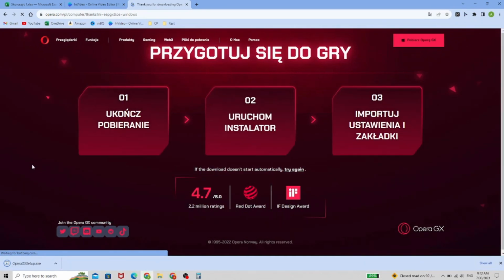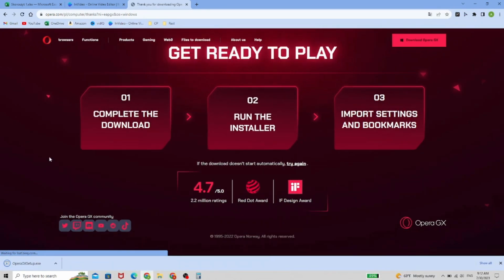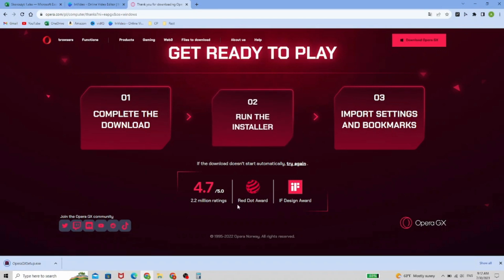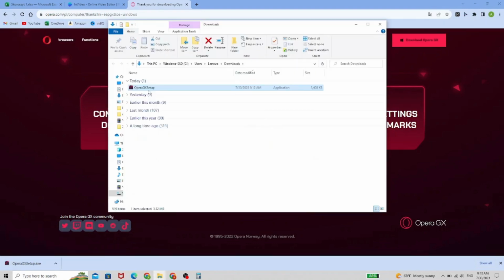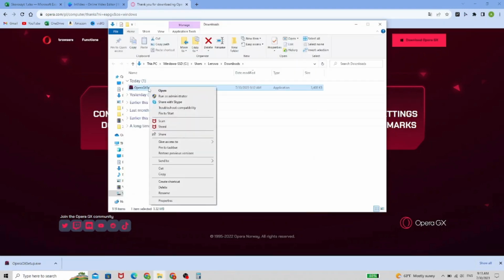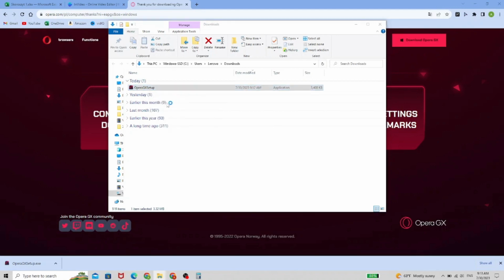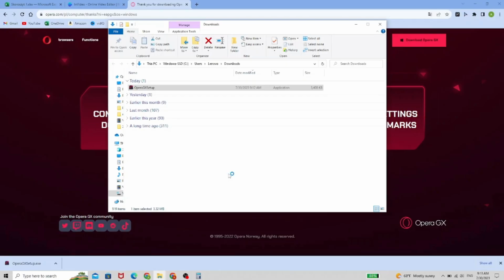How To Download and Install Opera GX (2024)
How to Download and Install Opera GX

Learn How to to Download and Install Opera GX. Watch this super helpful tutorial to learn how to do it!